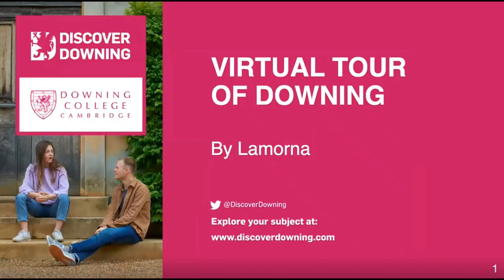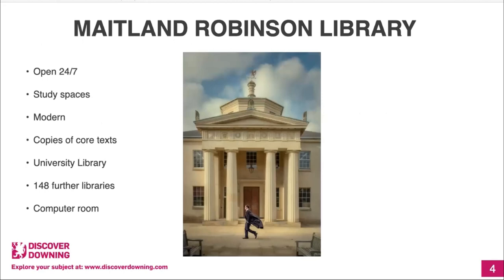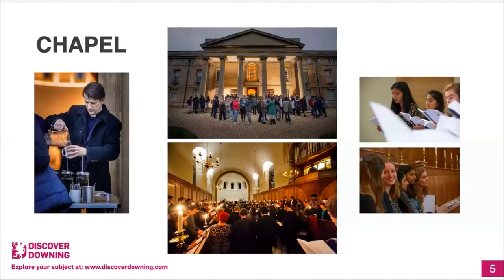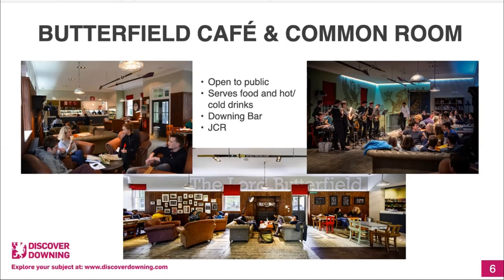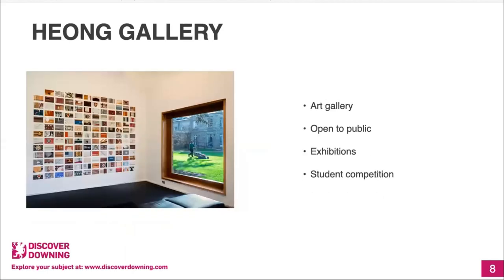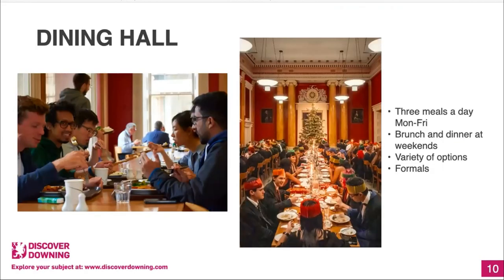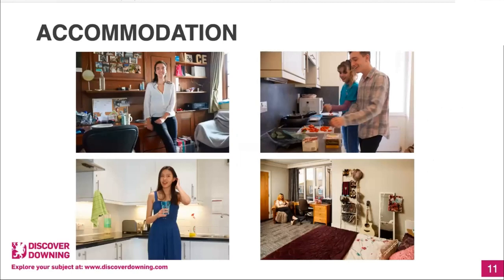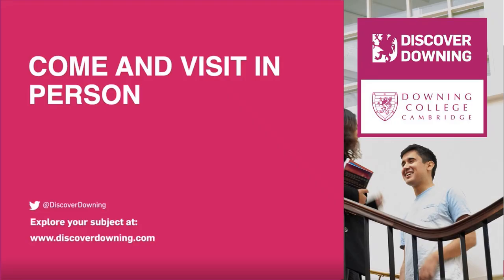Downing College Virtual Tour, 2020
A virtual tour of Downing College at the University of Cambridge, by Lamorna, one of our current Undergraduate students.
Find out more about key places and spaces within the College and how they are used by students.
Please note: no video was filmed at the College due to COVID restrictions. In addition, some College operations described in this film are currently affected by social distancing and other special measures.